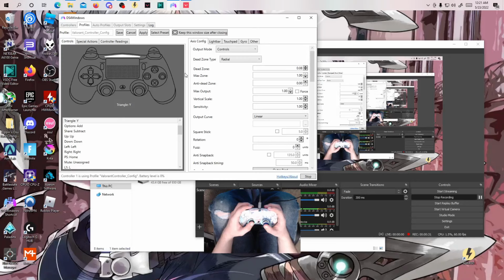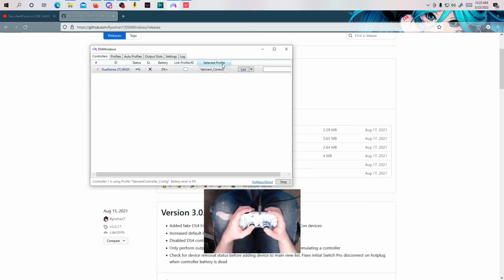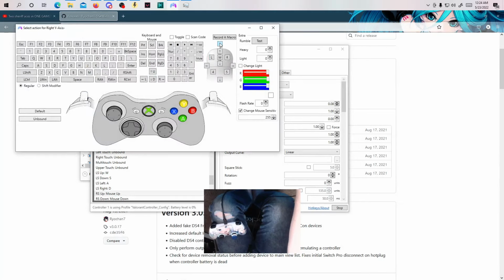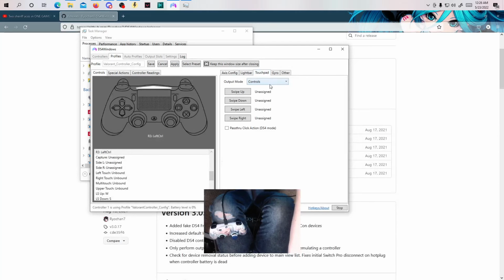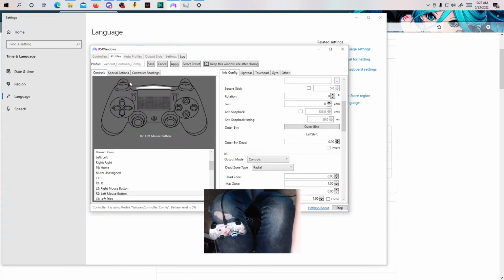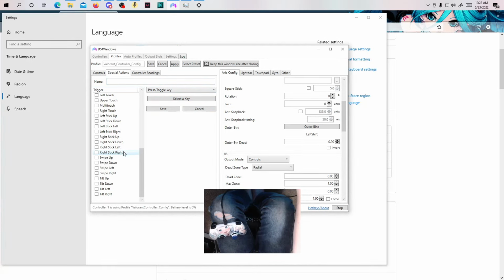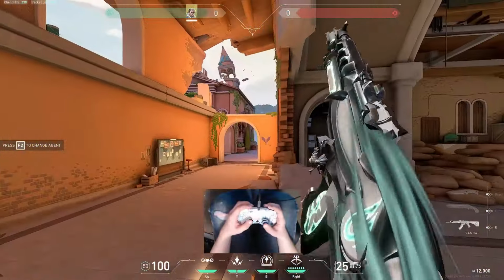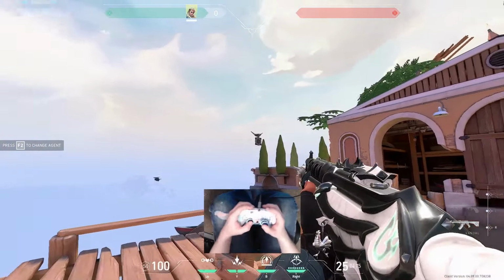in-depth ds4windows Valorant on controller tutorial (+ FAQ fixes)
A lot of people have been commenting things like their right stick isn't working etc, and after helping some people one on one, I took the most common problems and addressed them in this tutorial
Timestamps:
The right version of DS4windows (ryochan7) - 0:12
Fakerinput install (if the mouse isn't working in game) - 1:07
Guide for smooth joysticks + gyro sensitivity - 1:24
Fix for if your left stick isn't working correctly - 3:03
How to use shift modes and extra buttons - 3:24
How to fix mouse not working when Valorant starts - 4:24
In game settings to use - 4:44
Notes about gyro and how to practice - 5:06